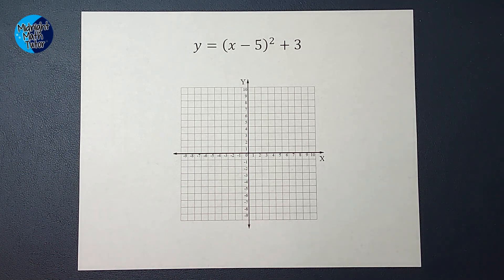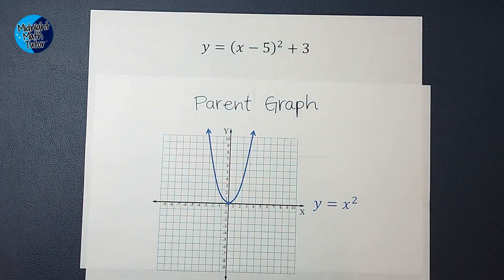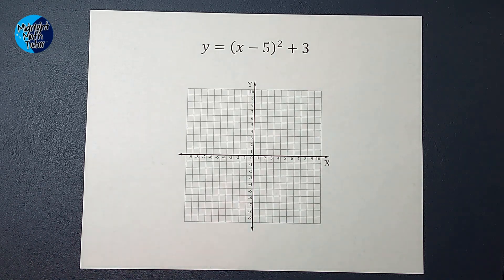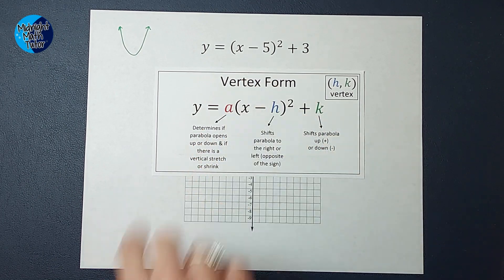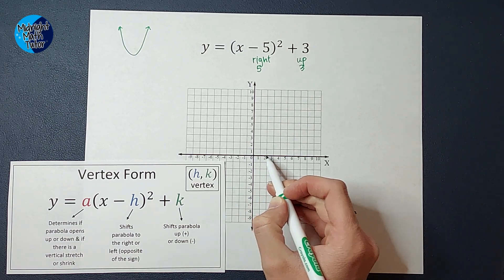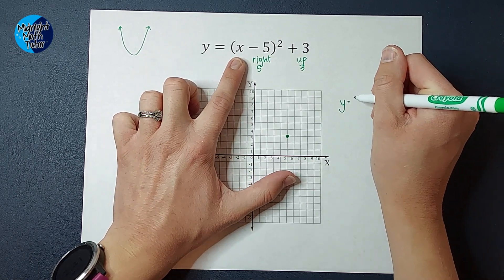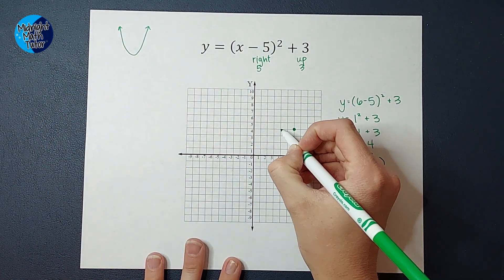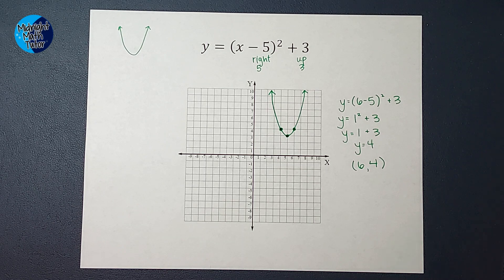How to Graph a Parabola in Vertex Form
Watch this video to see how to graph a quadratic equation in vertex form. You'll see a parent graph and learn how to adjust the parent graph to fit the equation you are graphing.